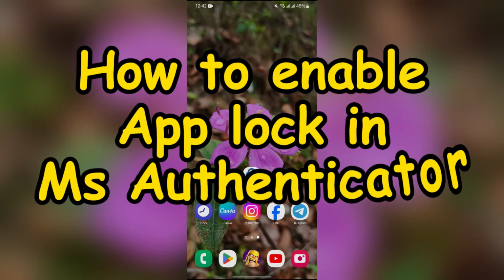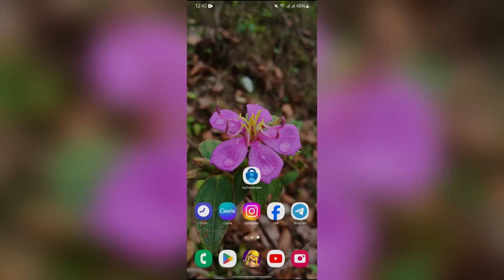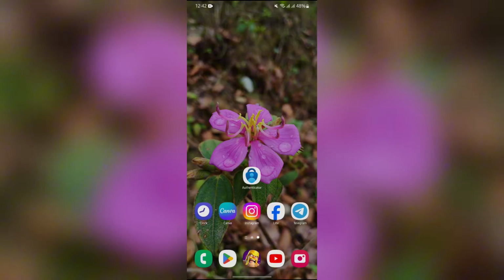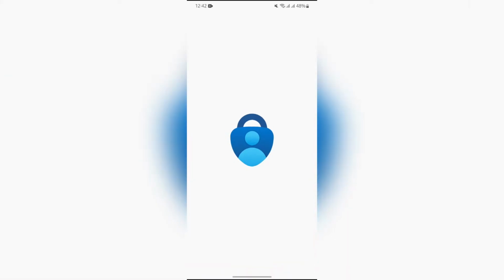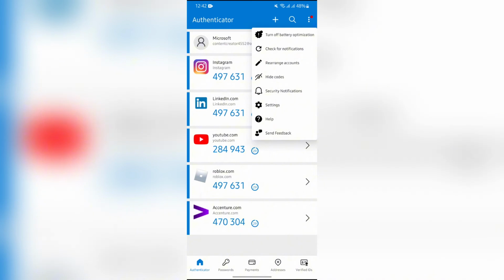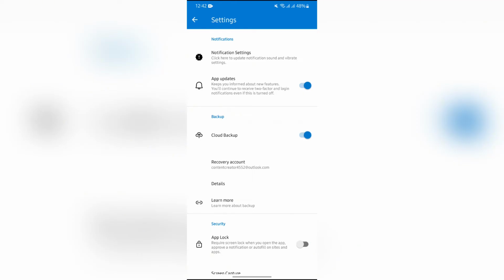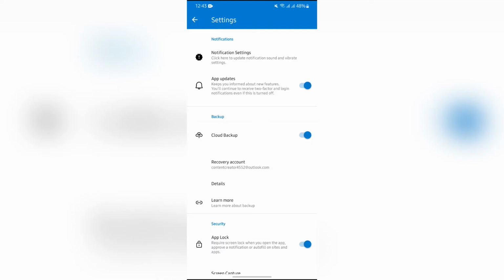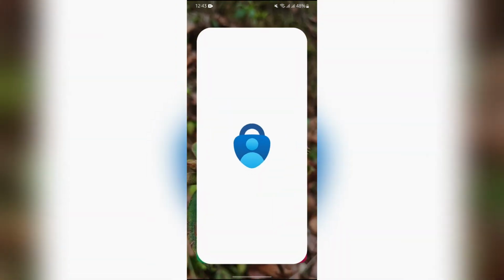How to Enable App Lock on Microsoft Authenticator (2024)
Protect your accounts with App Lock in Microsoft Authenticator. This video will demonstrate how to enable App Lock, adding an extra layer of security to prevent unauthorized access to your authentication codes.